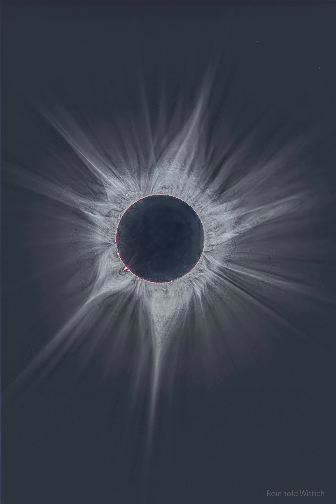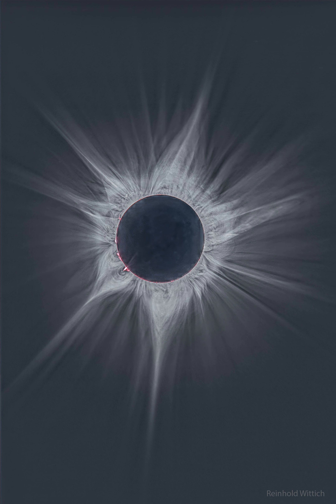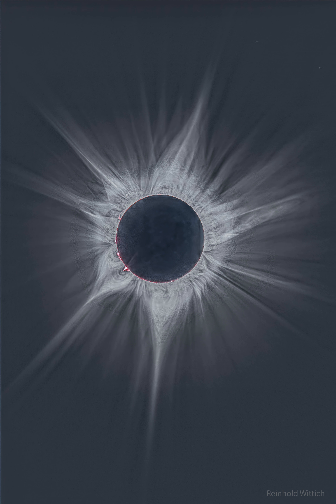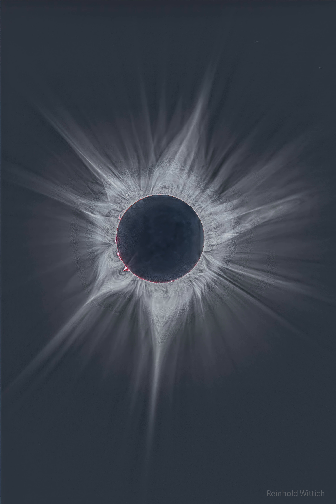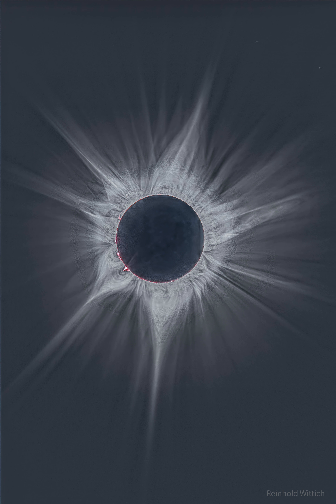Total Eclipse: The Big Corona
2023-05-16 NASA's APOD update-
Most photographs don't adequately portray the magnificence of the Sun's corona. Seeing the corona first-hand during a total solar eclipse is unparalleled.  The human eye can adapt to see coronal features and extent that average cameras usually cannot. Welcome, however, to the digital age.  The featured image digitally combined short and long exposures taken in Exmouth, Australia that were processed to highlight faint and extended features in the corona during the total solar eclipse that occurred in April of 2023.  Clearly visible are intricate layers and glowing caustics of an ever changing mixture of hot gas and magnetic fields in the Sun's corona.  Looping prominences appear bright pink just past the Sun's edge.  Images taken seconds before and after the total eclipse show glimpses of the background Sun known as Baily's Beads and diamond ring effect.  The next total solar eclipse will cross North America in April of 2024.   Total Solar Eclipse of 2023 April Gallery: Notable Submissions to APOD